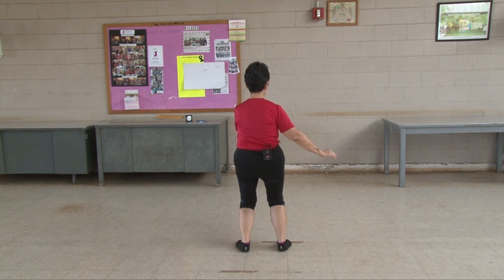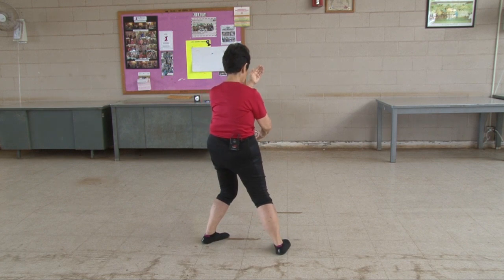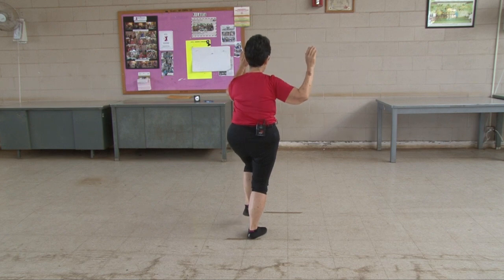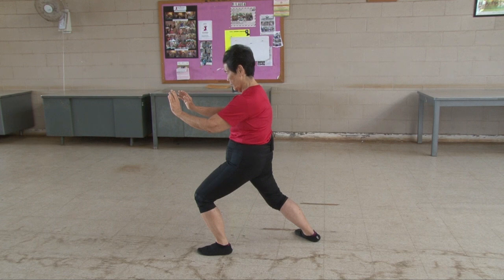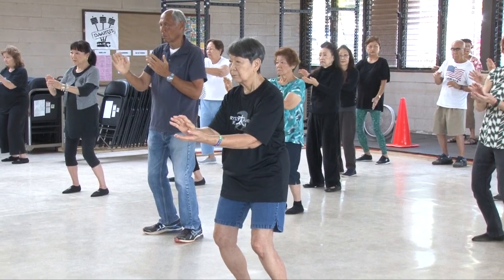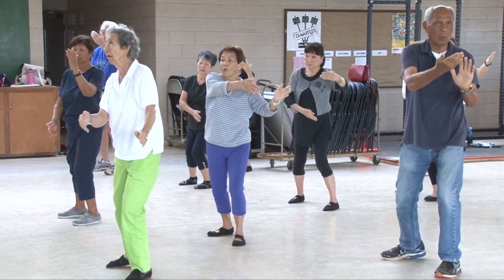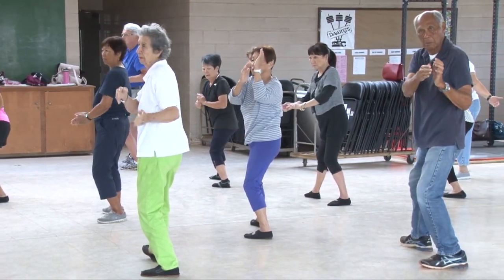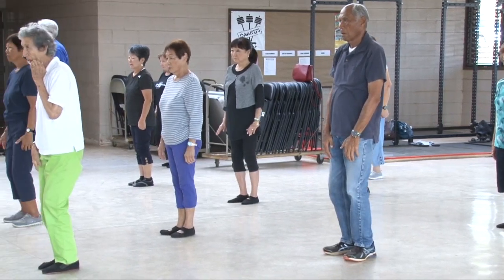Lucy + Everydaytaichi Students Play Yang 10 Tai Chi everydaytaichi lucy Honolulu Hawaii